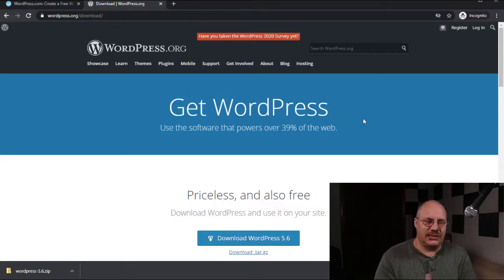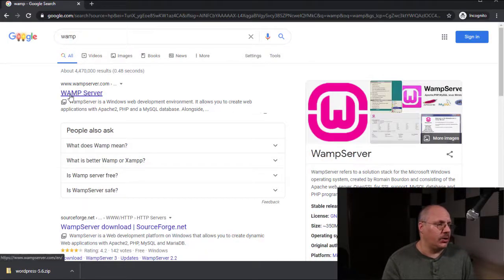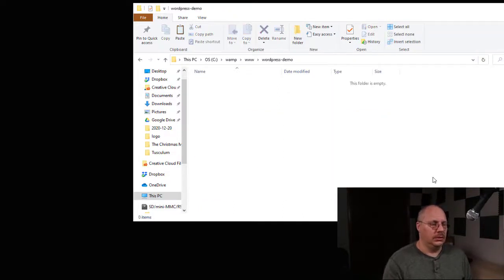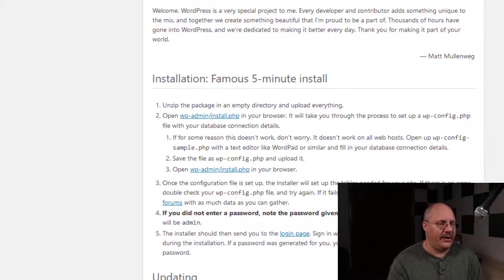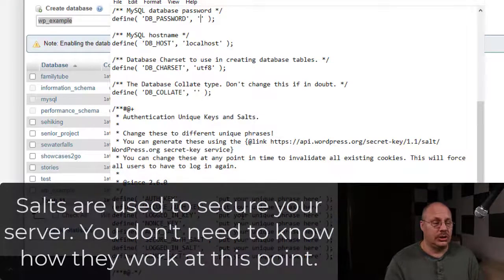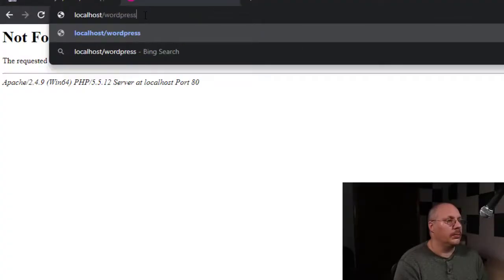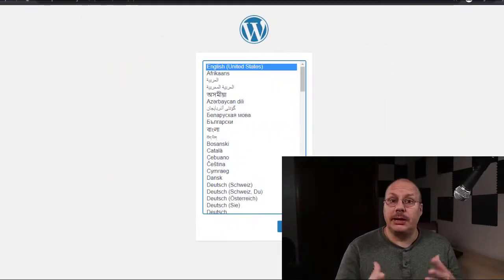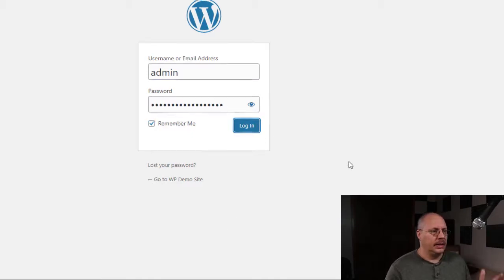WordPress 05: Manually Installing WordPress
If you don't have a way to auto-install, like you would if you install on a local test machine. This will show you WordPress's famous 5 minute install process so you can build your own site, regardless of the host (yourself or hosted elsewhere), as long as they support PHP and MySQL.